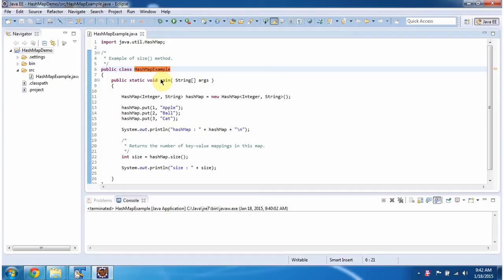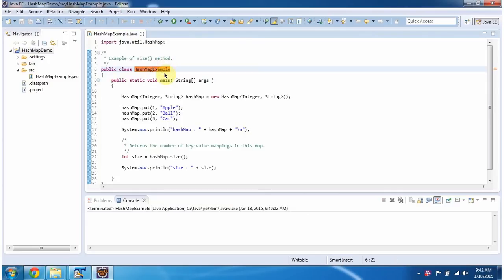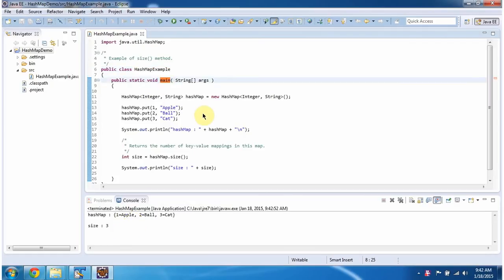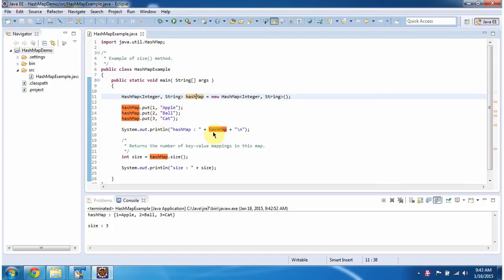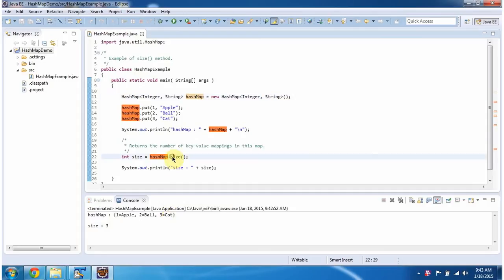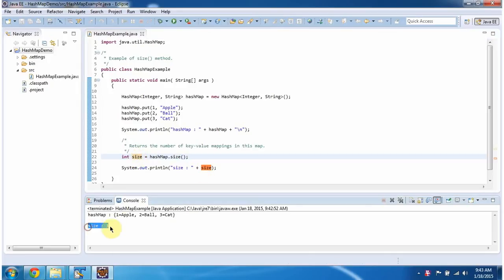How to check the size of the HashMap? | Java Collection Framework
Welcome to this Java Collection Framework tutorial where we explore how to use the `size` method of HashMap—a crucial operation for determining the size (number of key-value pairs) of a HashMap in Java! In this video, we'll delve into the details of this method and its applications within the Java Collection Framework.

**Overview of `size` Method:**
The `size` method in HashMap allows you to retrieve the number of key-value pairs (entries) stored in the HashMap. This method is useful for understanding the current capacity and utilization of the HashMap.

- Explanation of the `size` method and its purpose in HashMap.
- Understanding how to use this method to retrieve the size of a HashMap.
- Handling scenarios where you need to check the size of a HashMap in Java.

- Syntax and usage of the `size` method to determine the size of a HashMap.
- Examples demonstrating the use of the `size` method to retrieve the number of entries in a HashMap.
- Best practices and considerations when using the `size` method for HashMap operations.

Whether you're new to Java programming or looking to deepen your understanding of HashMap operations, this tutorial will provide you with valuable insights into using the `size` method effectively.